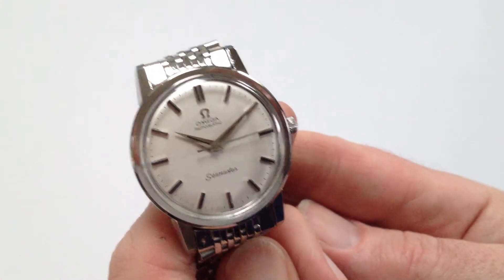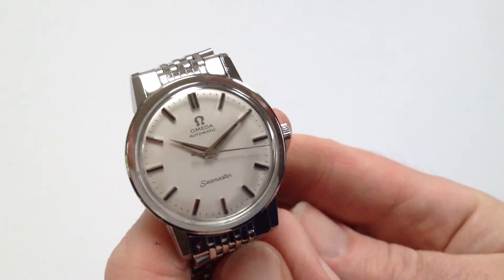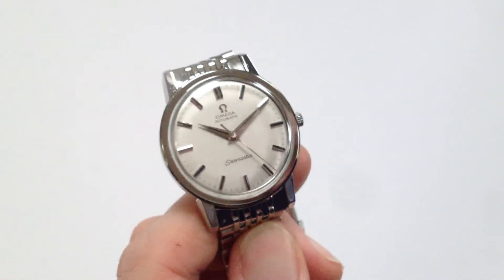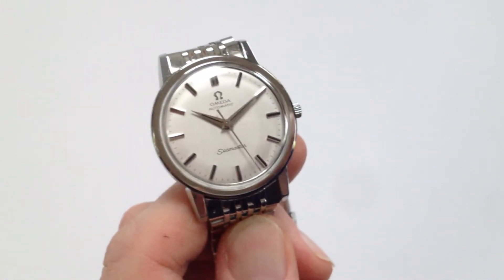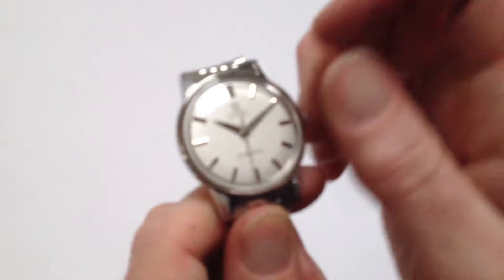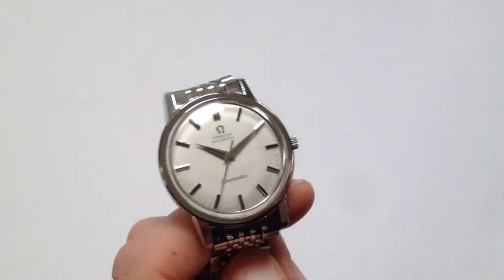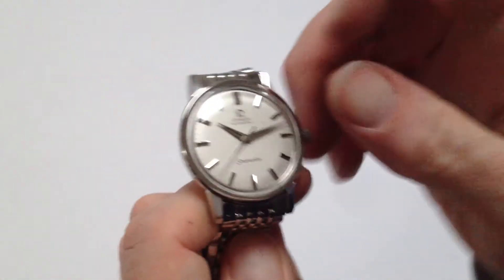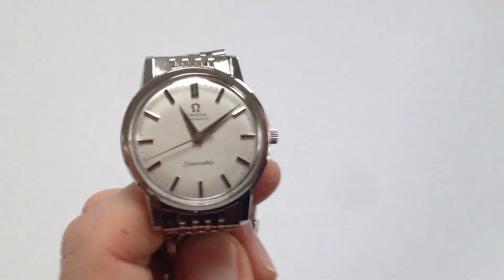OMEGA, Seamaster, Ref.165.003, circa 1965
A stainless steel automatic centre seconds wristwatch with steel Omega bracelet
Demonstration and instructions for use. Black Bough reference: WWOSSBI